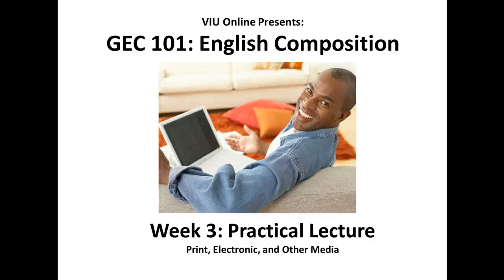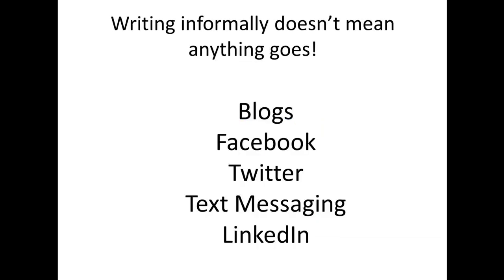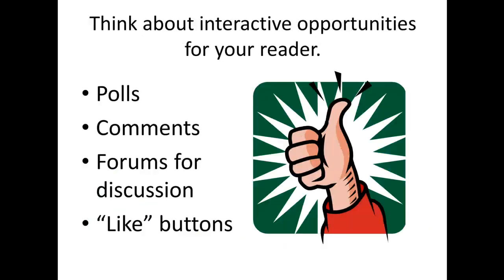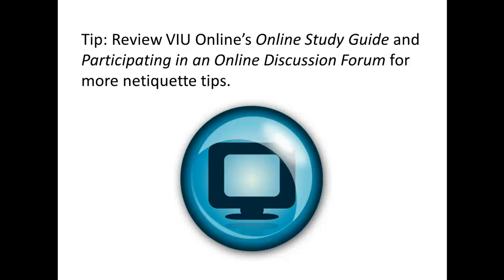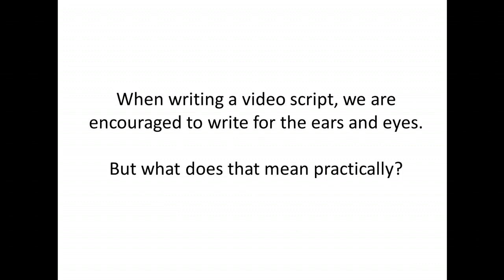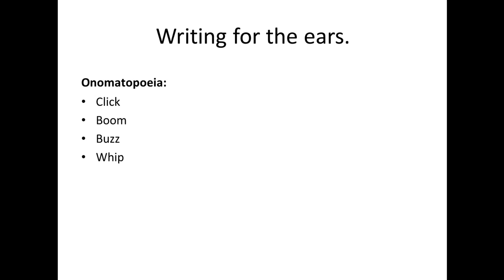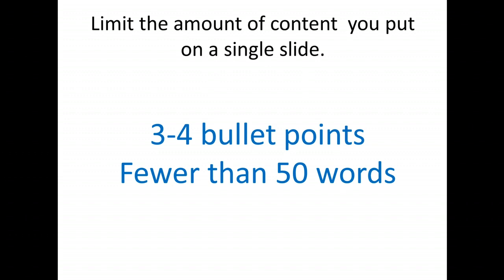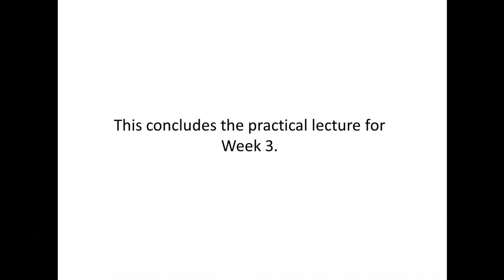GEC 101, Week 3, Practical Lecture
Print, Electronic, and Other Media